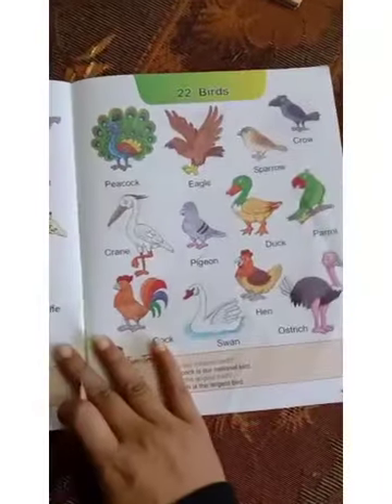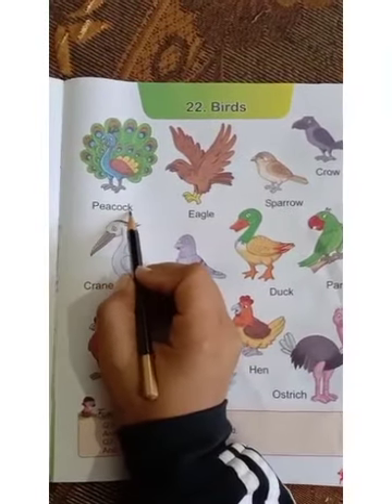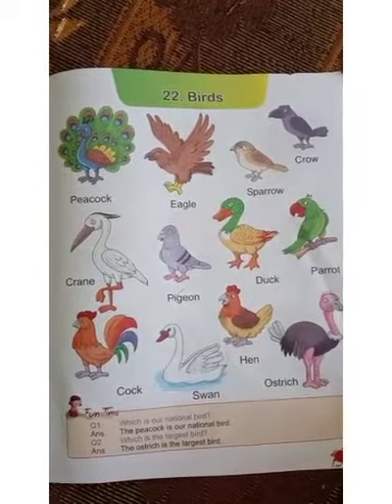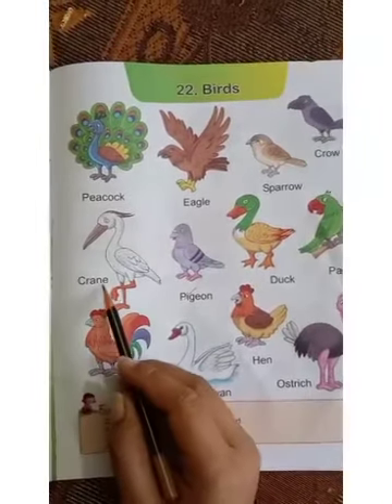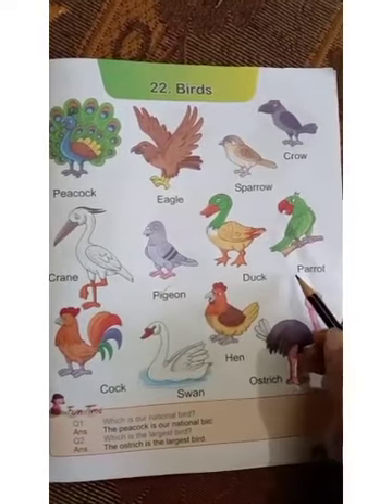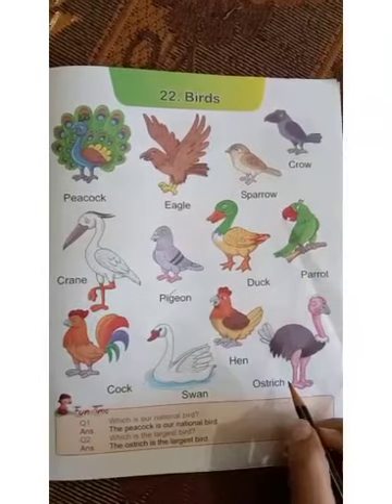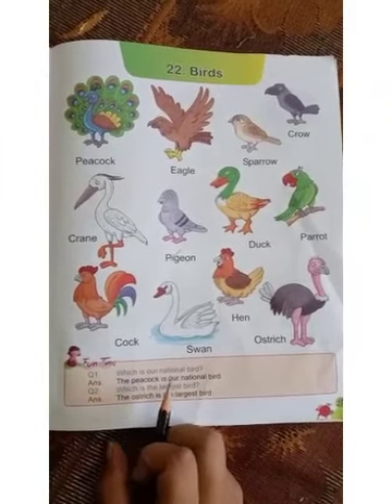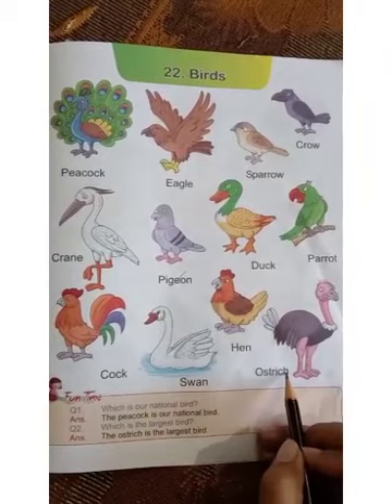CLASS:- K.G. SUBJECT:- EVS TOPIC- BIRDS NAME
BY- MISS ANISHA THAPA